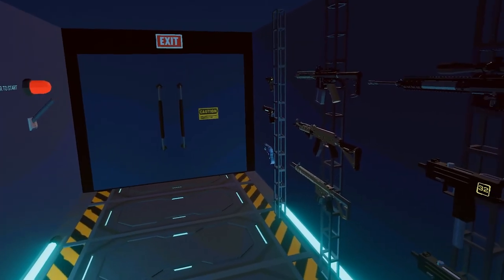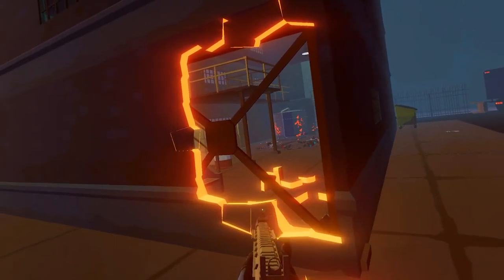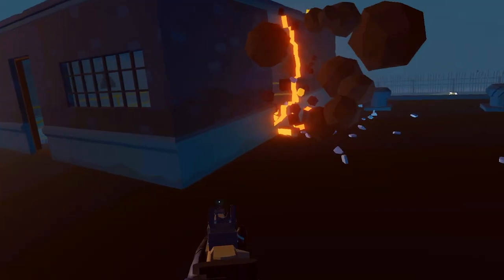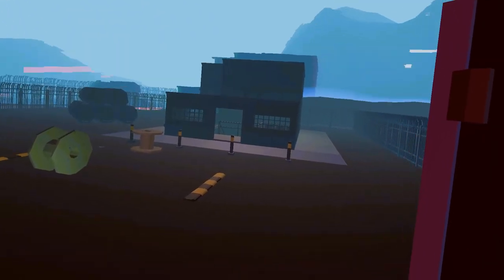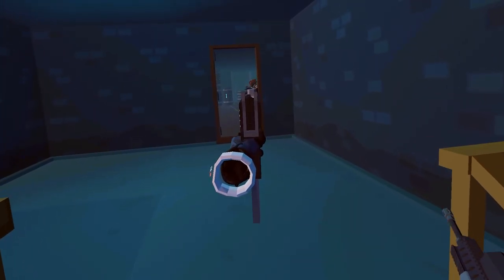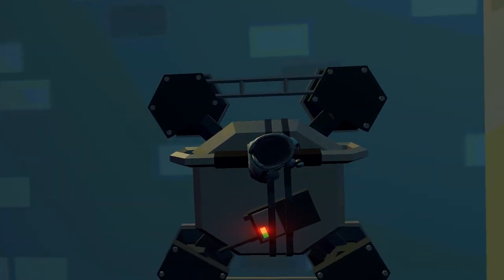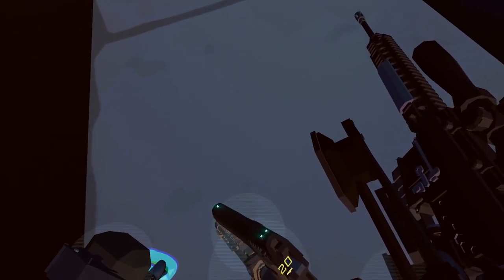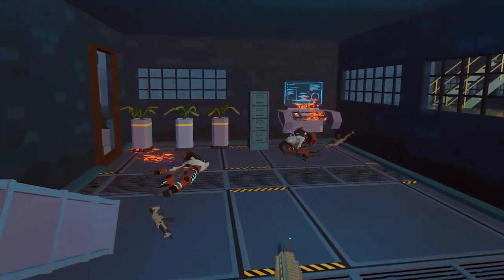Destroying Buildings In VR! Crunch Element Gameplay + Impressions (Black Box VR) PC VR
It's time to lock and load with explosive new VR shooter, Crunch Element.